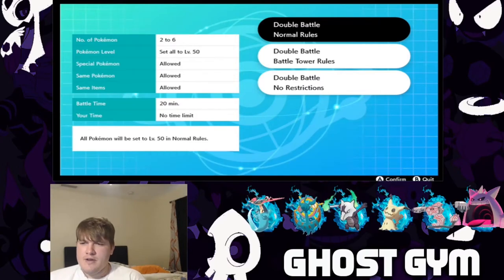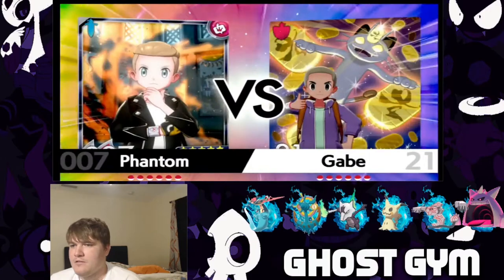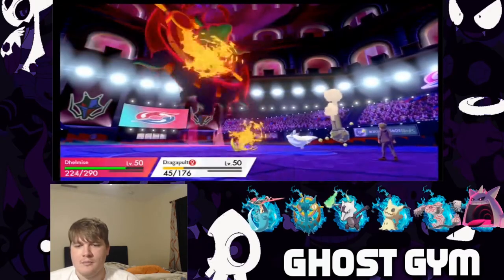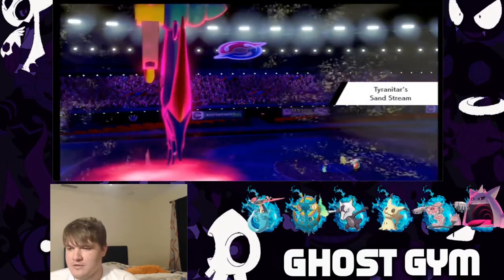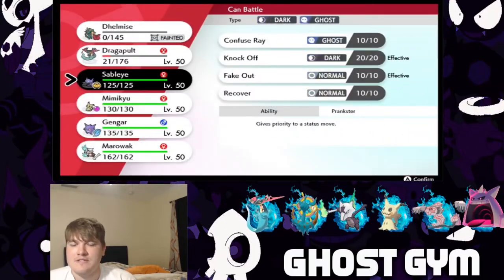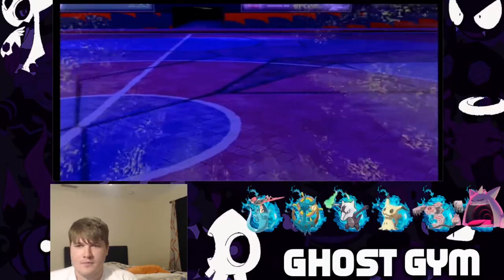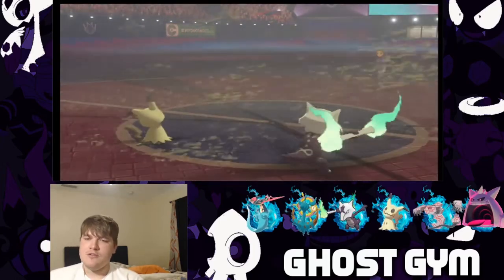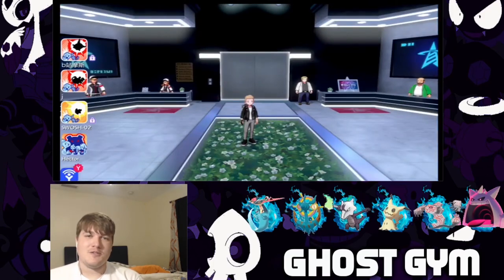Ghost Gym Leader VS Light King Rescue (Gym Leader Challenge Season 2)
My Opponent:
►The Phantom Michael Ghost